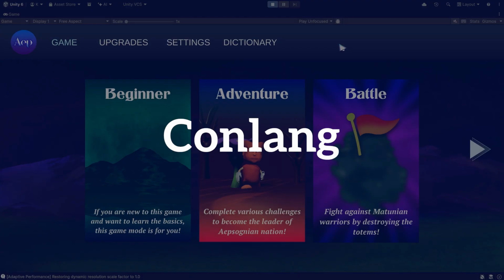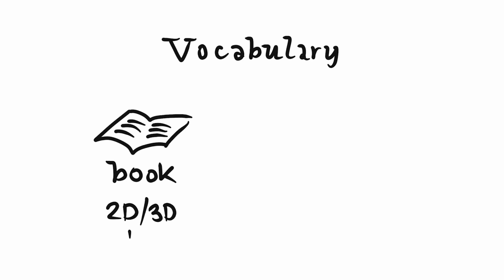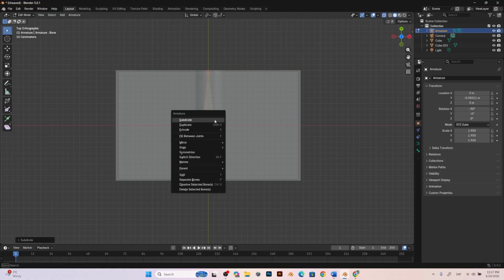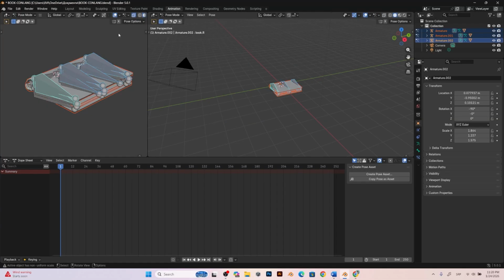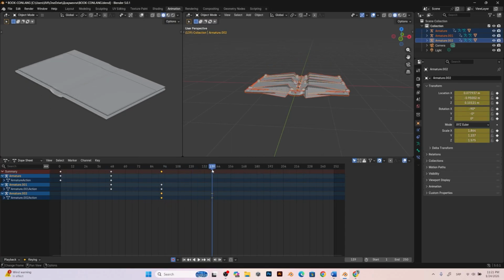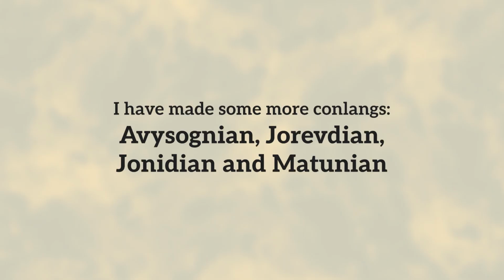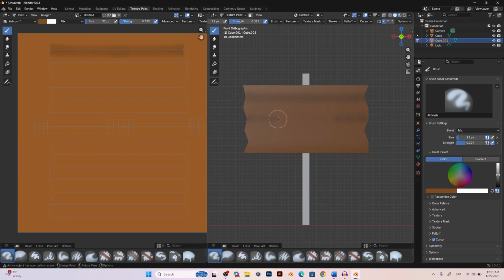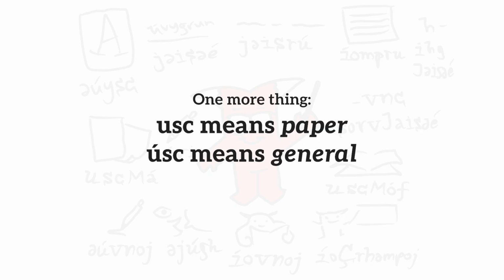How To Make a CONLANG For Your Video Game!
You want to make a conlang for your video game? You are at the right place!
Start by defining the purpose of the conlang. Creating a conlang for your video game depends on the grammar, vocabulary and sentence structure. In order to add your conlang into a video game, try to use some of these methods: Adding phrases into game interface, creating a custom vocabulary and recording the sounds.

After finishing the basic design of the game, you should start adding some elements that will be using the words from your conlang. For example, make some custom UI screens, add signs that will contain many conlang words and their translations, or try to add some speech bubbles to the character, especially if there is a phrase that it wants to say during the gameplay.

What phrases can be used in the gameplay?

Great question! You can use some phrases like hello, goodbye, welcome, but you can also make your own sentences. When you are working on a conlang vocabulary, you can create a simple book that will contain all the words in your conlang. This book can be very useful because it can contain all the words, their meanings and alternative words. In order to make the book, you can start writing a document or you can make a 3D model of a book.

This video also includes some other parts that are about adding the wooden signs that will contain words. The words are then imported into a video game that is used as one of the conlanging examples.